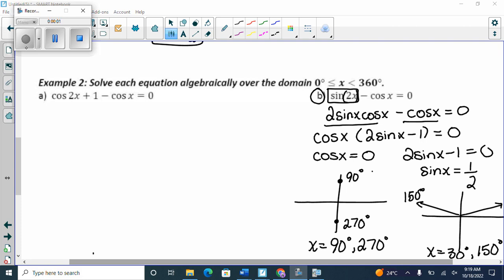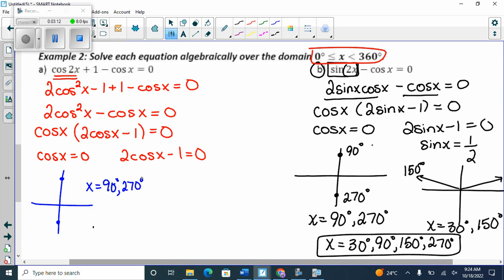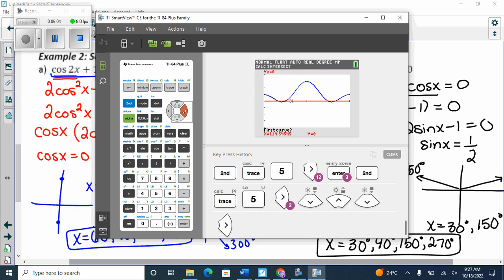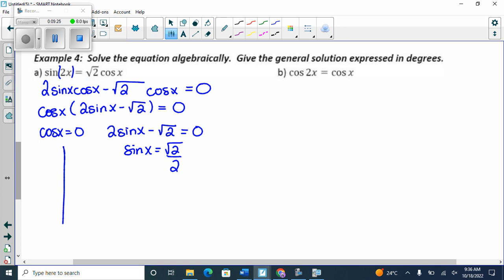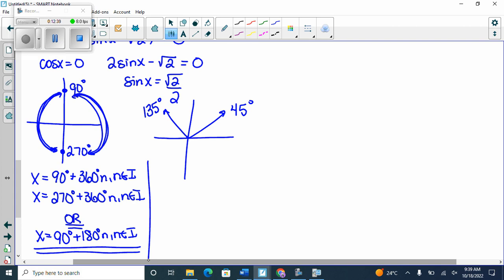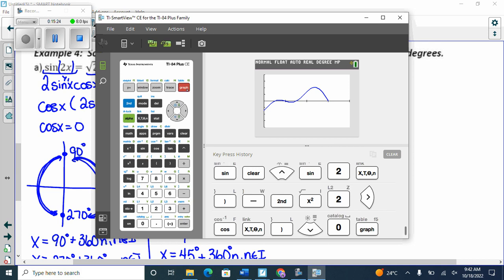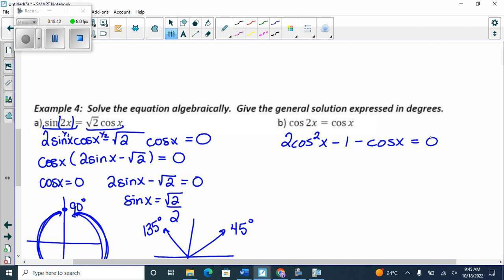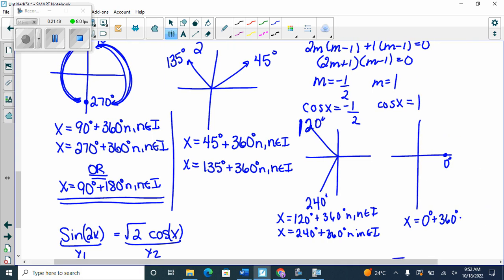October18 solving trig equations using trig identities part 2